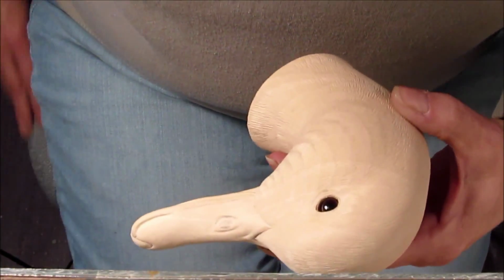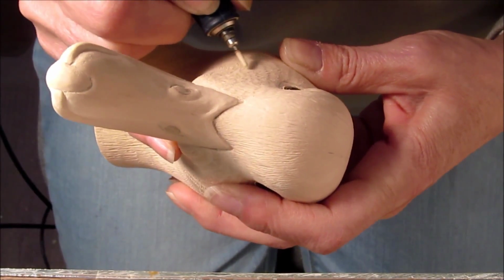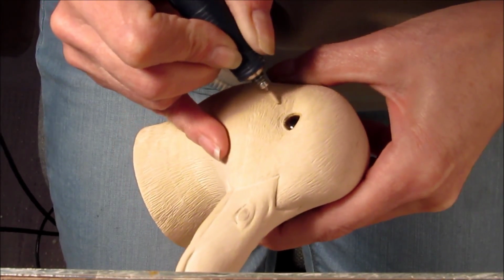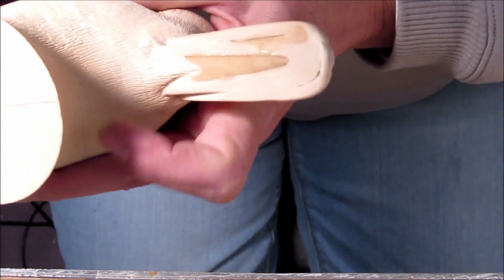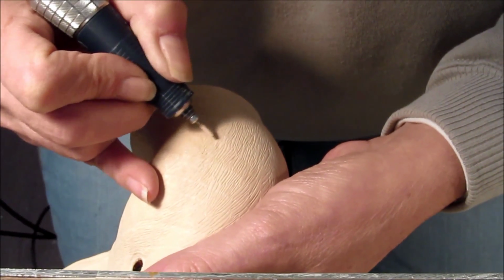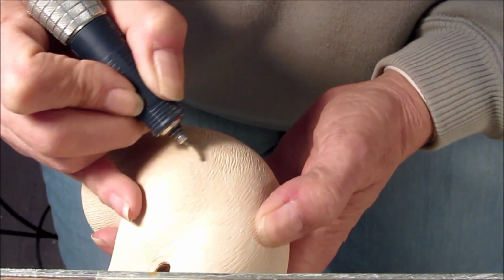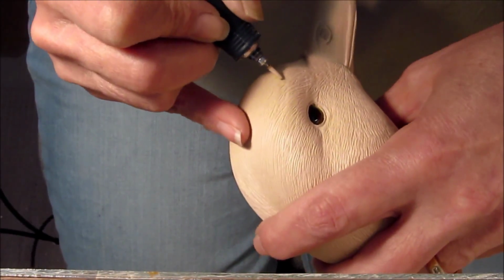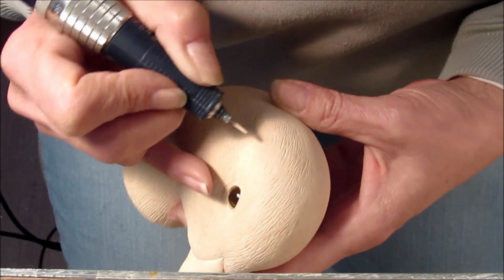Texturing a Mallard Drake Head Part Three by Laurie J. McNeil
Laurie begins the second pass of texturing the Mallard Drake head. In part three, the texturing lines added in the first pass to establish feather flow, are refined further with the ceramic texturing stone. Using the Gesswein Power Hand 3 Micromotor tool with 55k Handpiece offers excellent control and the ability for finer detail in wildfowl carvings. The place to find these aluminum oxide 1/16" (also called Friction Grip or FG) is with a dental supplier. You may need to have your dentist order them in. Here's one source for the Shofu Tapered Cone TC-1..